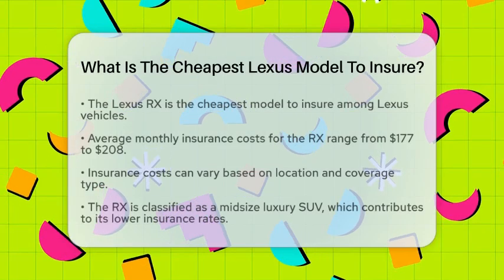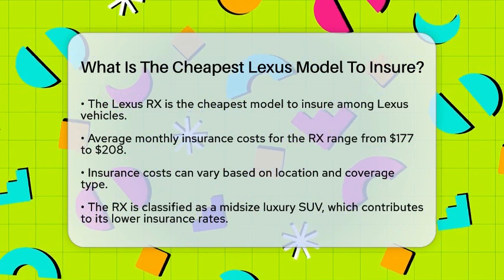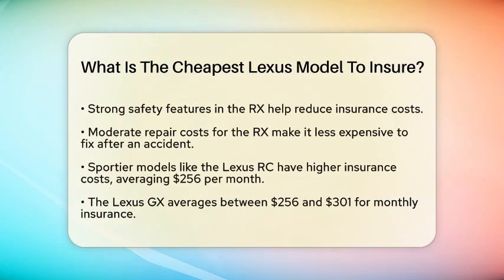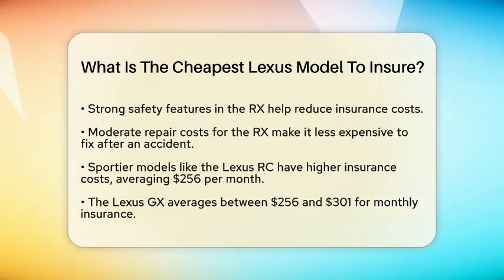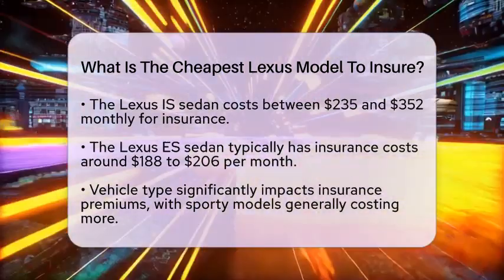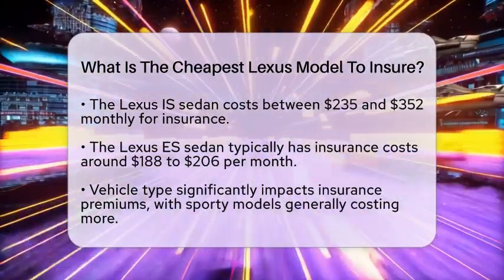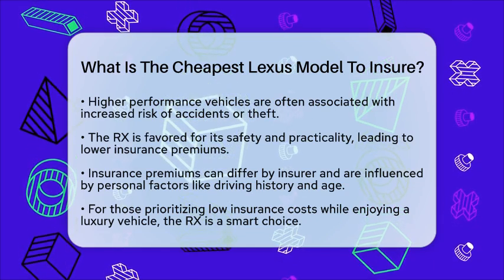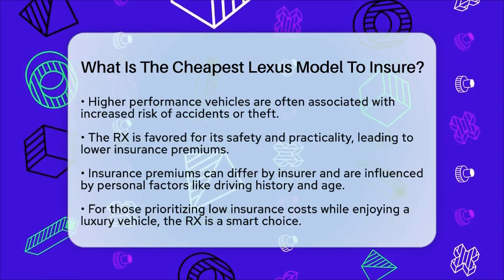What Is The Cheapest Lexus Model To Insure? - Auto Coverage Explained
What Is The Cheapest Lexus Model To Insure? If you're looking to save on car insurance while driving a luxury vehicle, you’re in for a treat. In this video, we’ll discuss the most budget-friendly Lexus model to insure, focusing on its features, safety ratings, and overall affordability. We’ll break down the factors that influence insurance premiums, including vehicle type, safety features, and repair costs. Understanding these aspects can help you make a smart choice when it comes to selecting a car that fits your lifestyle and budget.

We’ll also compare various Lexus models, highlighting how their insurance costs differ and what that means for your wallet. Whether you're considering a sporty coupe or a practical SUV, knowing the insurance implications can guide your decision-making process.

By the end of this video, you’ll have a clearer picture of which Lexus offers the best balance of luxury and lower insurance rates. Don’t miss out on these essential tips that can help you enjoy the luxury of a Lexus without breaking the bank.

About Us: Welcome to Auto Coverage Explained, your go-to channel for understanding everything related to auto insurance! Our purpose is to break down the complexities of car insurance into easily digestible content that benefits everyone from first-time car owners to seasoned drivers.